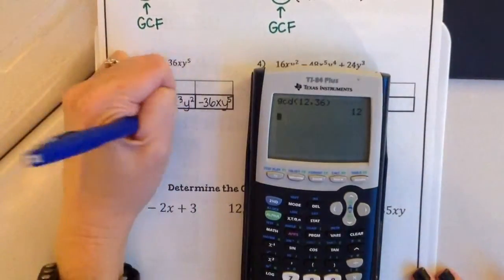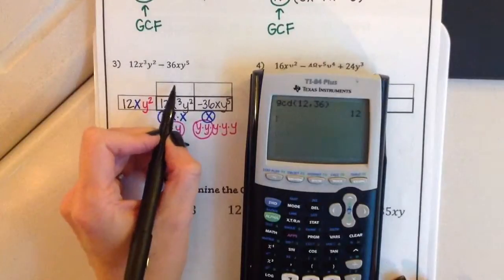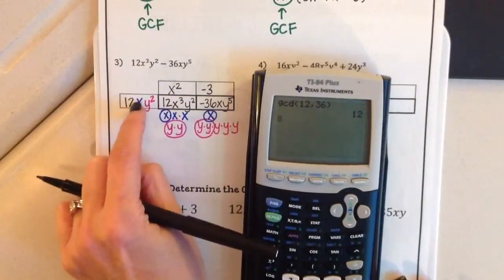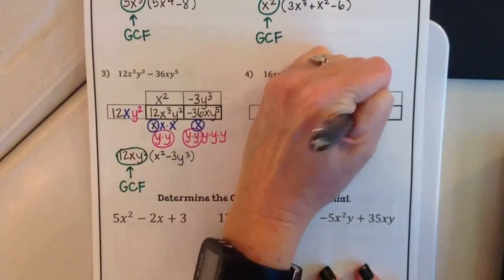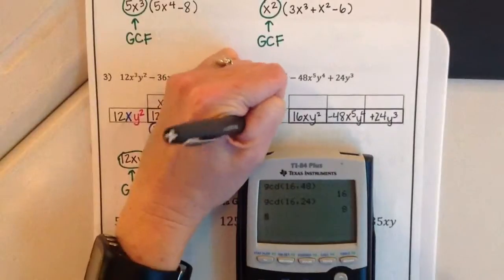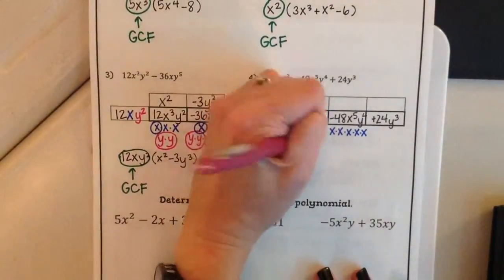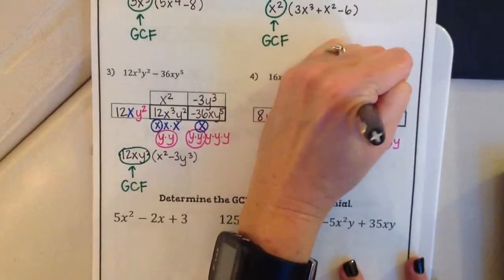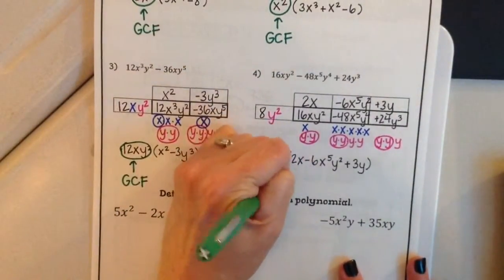Finding the GCF P2